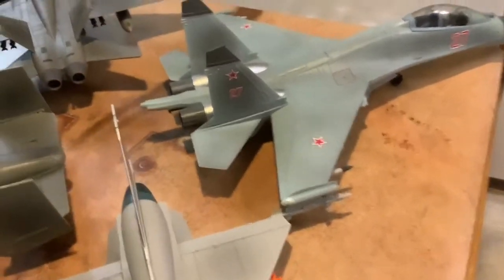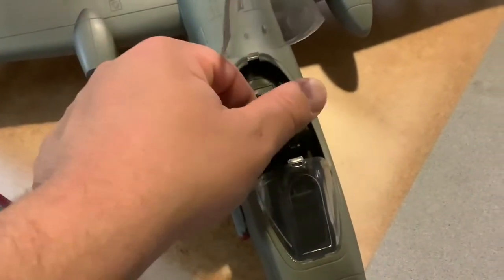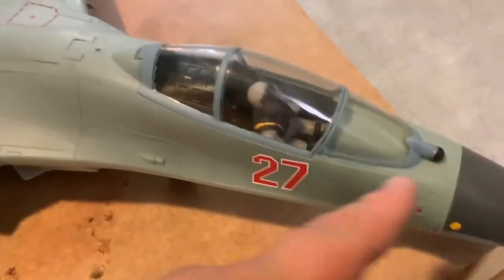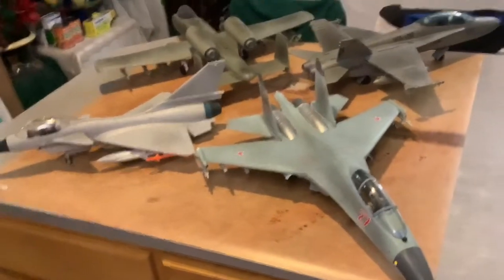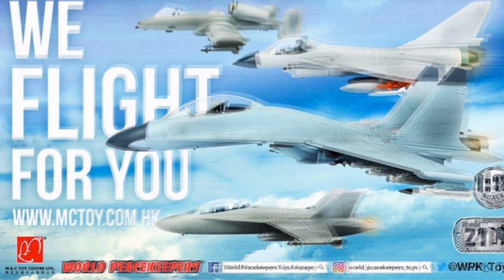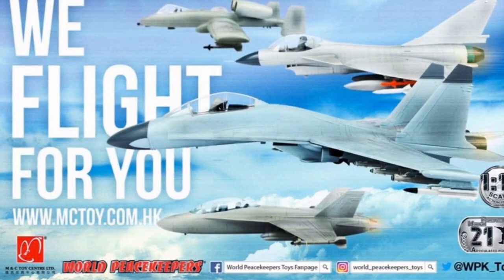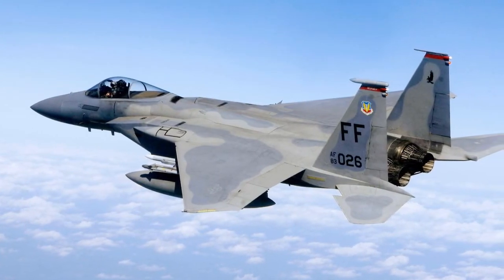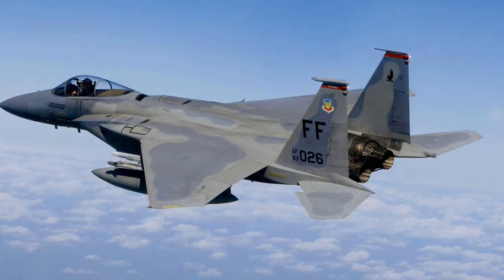My opinion on the new upcoming world peacekeeper 1/18 Scale aircraft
This is my Opinion on the Upcoming world peace keeper 1/18 scale aircraft from M&C toys and my vote for my aircraft of choice.